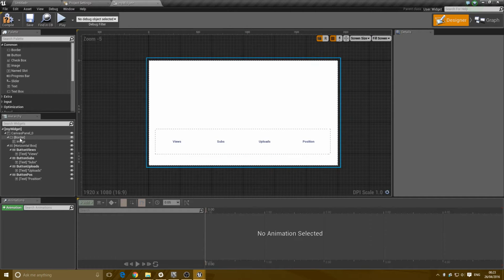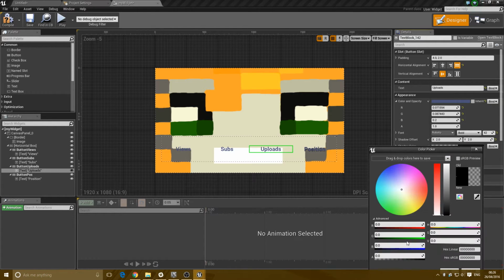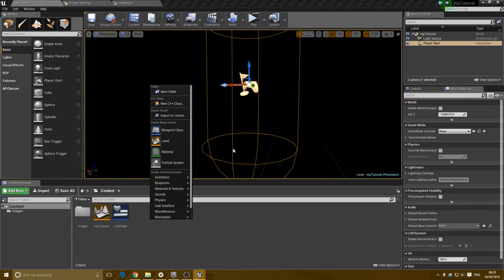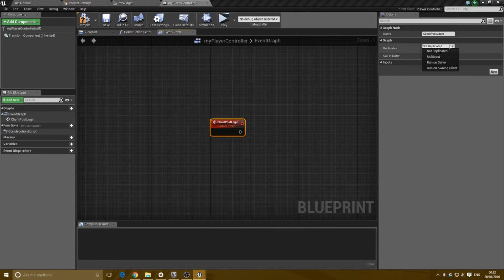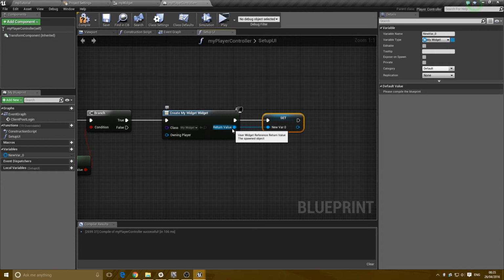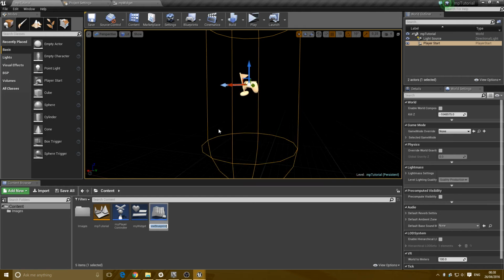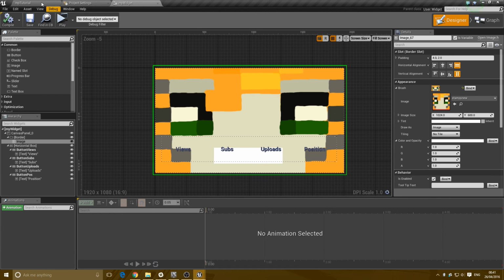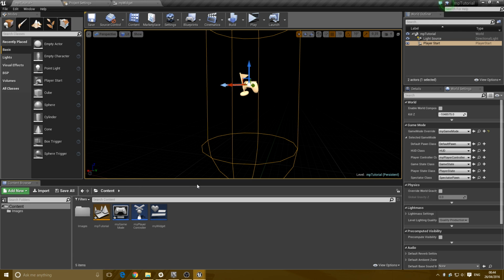Player Controller and GameMode